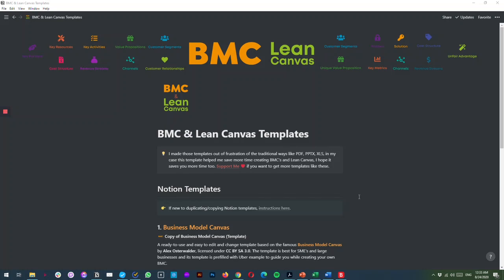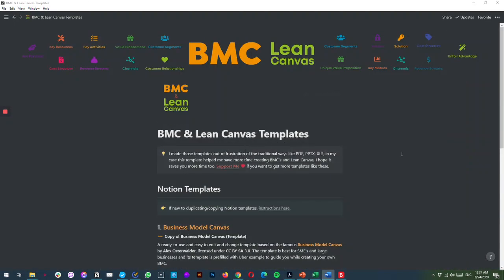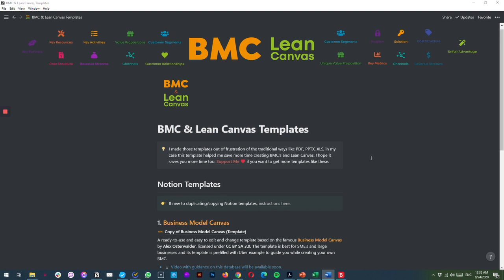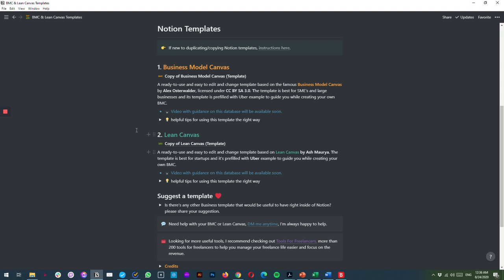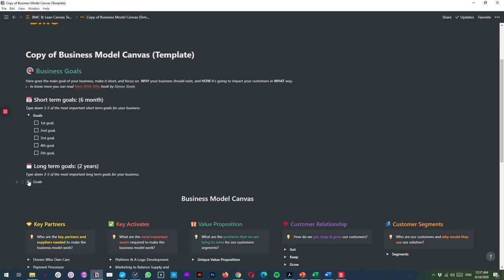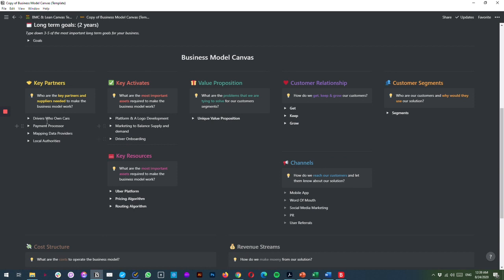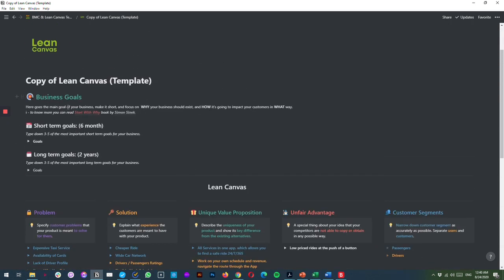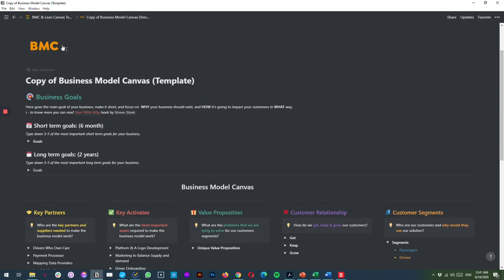The Easiest way to Create Business Model Canvas & Lean Canvas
Notion templates for creating Business Model Canvas & Lean Canvas.

I made these templates out of frustration of the traditional ways like PDF, PPTX, XLS, in my case this template helped me save more time creating BMC's and Lean Canvas, I hope it saves you more time too.

P.S: Sorry for the poor quality video, I wasn't wiling to make something better before knowing if it's going to be useful.

Why you should use these Notion templates:

✅ Ready to use and easy to fill Business Model Canvas & Lean Canvas.
✅ Both Canvas are prefilled with Uber example to help you better understand each element.
✅ Each element has a question that should help you focus on adding accurate hypothesis.
✅ Easy to customize, edit, and track changes and pivots.
✅ Easy to share and can be viewed anytime, anywhere.
✅ Looks beautiful on every device.
✅ helpful tips for using this template the right way.